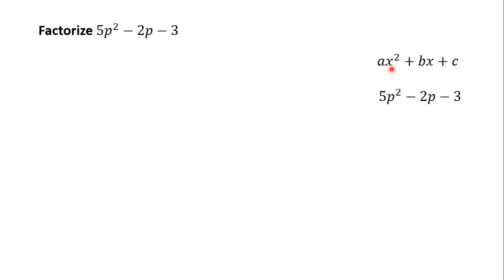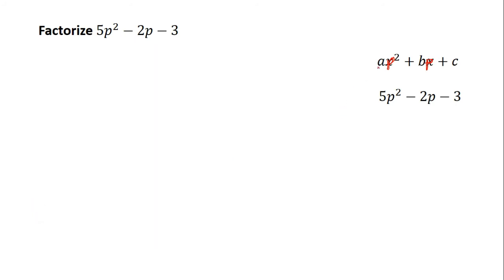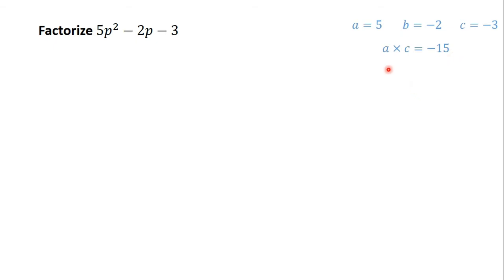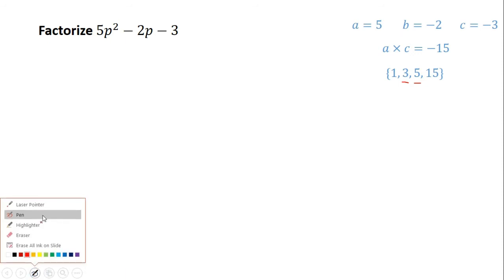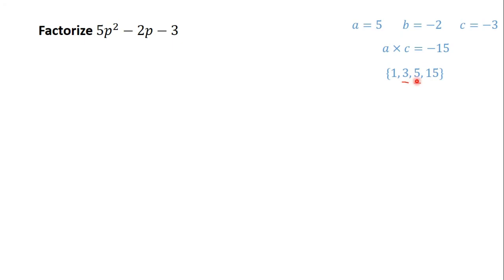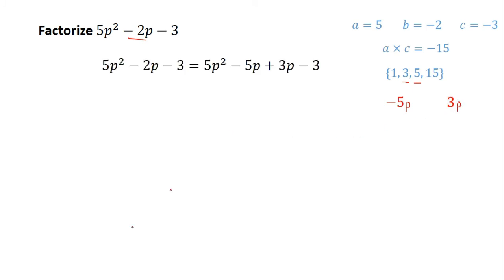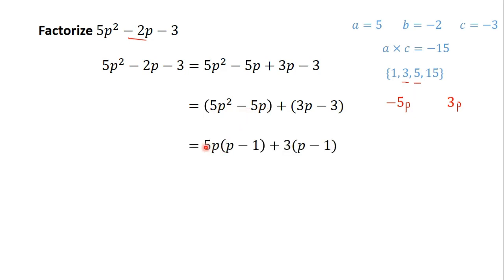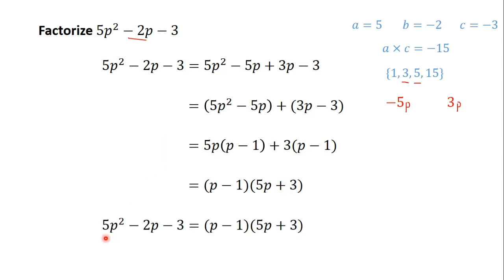4 Factorizing Quadratic Trinomials QUESTION 3